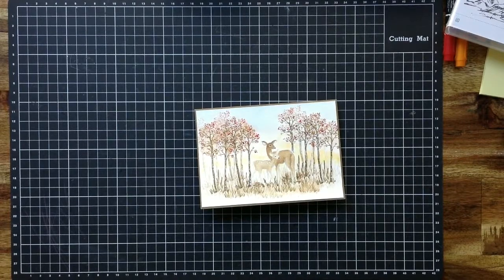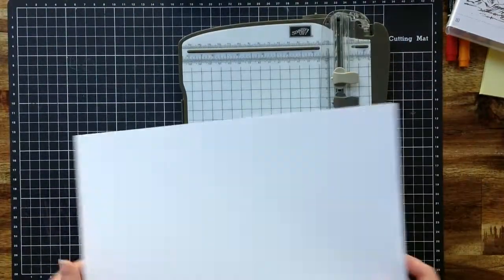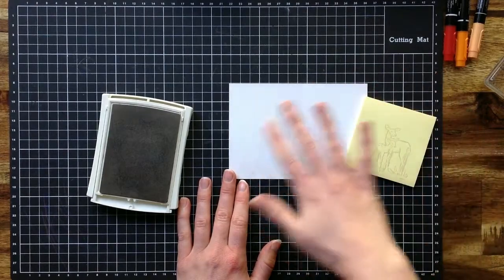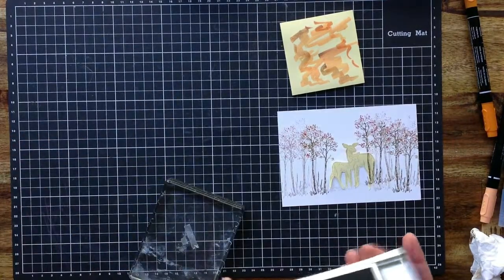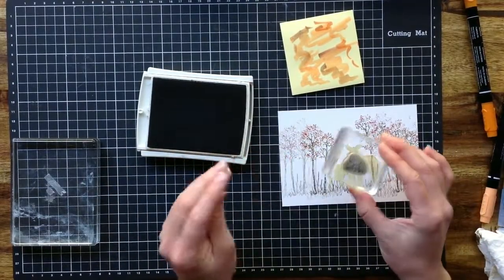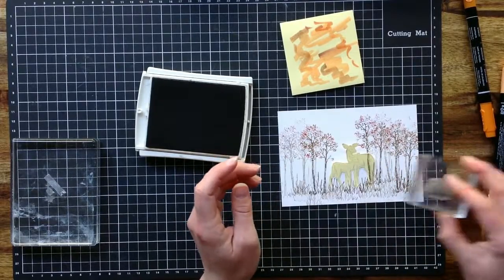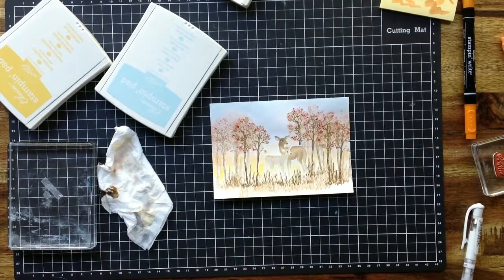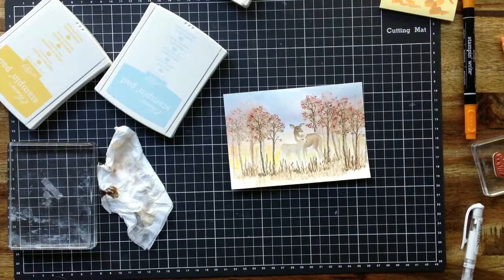Work of Art, Watercolouring for Cardmakers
In April, the Fancy Friday blog hop team was challenged to create a piece of art - a card without a greeting or any wording on the front.  I really loved making this 'In the Meadow' scene for this challenge.  I truly felt like an artist!  Due to popular demand, I put together this video tutorial of the process for you all!  A huge thank you to everyone who left me love on the blog post for this project.  You can view the post, including supply list,